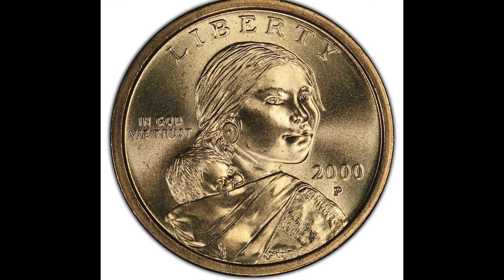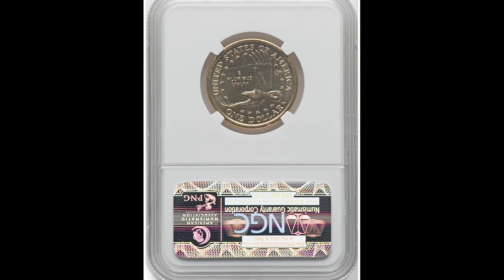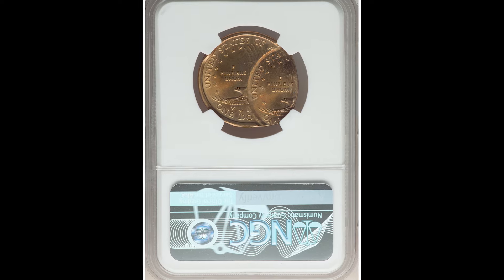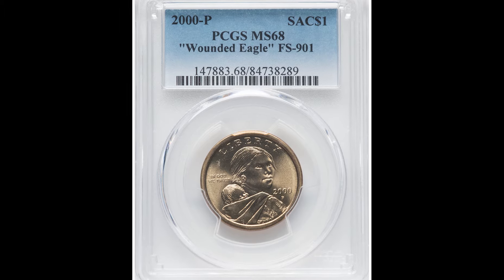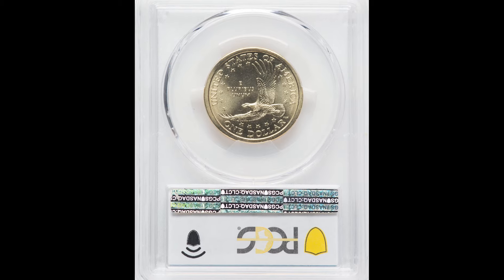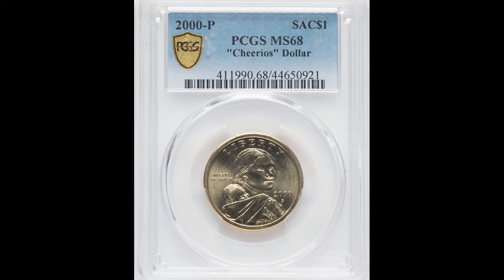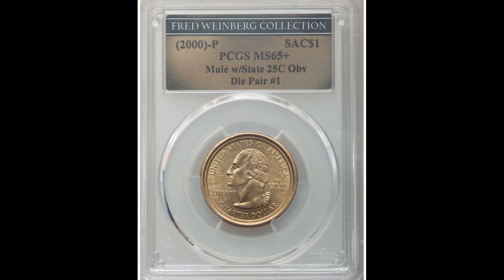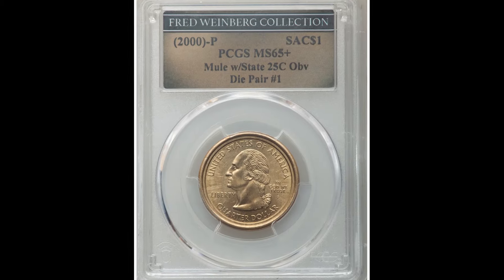What's your Gold Coin worth?